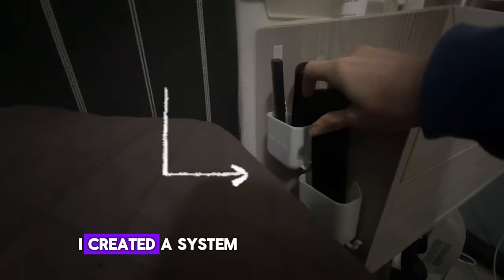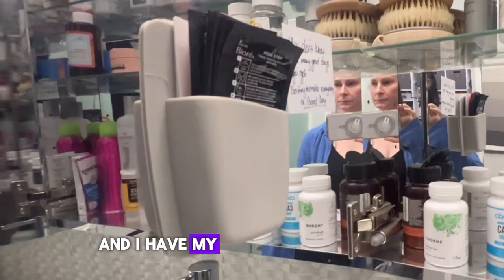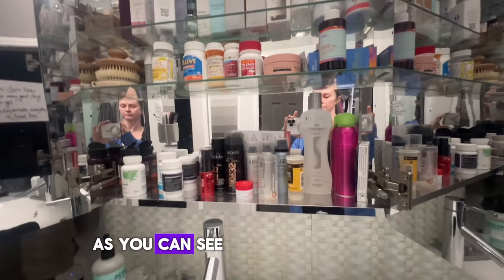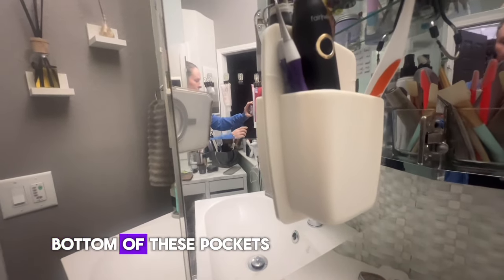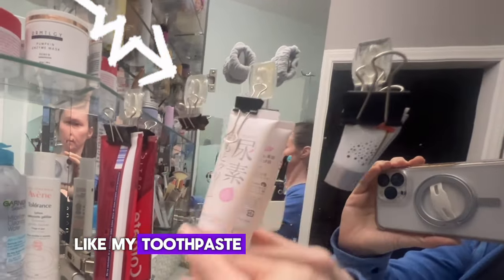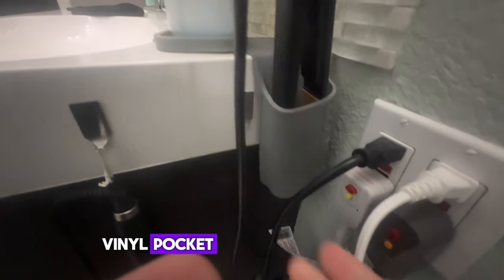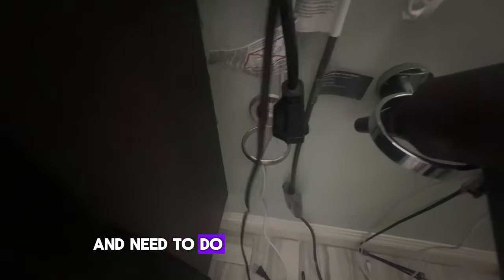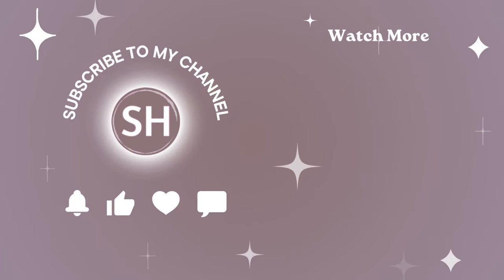Max Out Your Vertical Storage: 3 Creative Solutions Revealed - Overly Organized ep14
You're in the right place! I’m thrilled to share with you my top three creative organizing ideas that have transformed my bedside and bathroom sink area into clutter-free, highly efficient spaces.

🧵🎨📦 Dive into the world of:
- Hanging Pockets for easy-to-grab items
- Hooks for an ingenious way to store everything from tubes to hair tools
- Metal Rings for keeping your styling tools within arm's reach

Discover how simple additions like vinyl cling pockets from IKEA’s Godmorgan mirror cabinets (IKEAinspo) can make a massive difference in your daily routine. Embrace budget-friendly, innovative solutions like Dollar Tree hooks and 3M Command hooks paired with binder clips for an organized, gravity-defying system. Plus, get a peek into my personal favorite, the vinyl holster for my flat iron, which doubles as a travel buddy! 💼✨

📦 Products Mentioned (or similar items if item mentioned no longer available):
➡️ Remote Wall Mount Storage
➡️ Vinyl Cling Pockets
➡️ Wrist Scrunchies Water Catchers
➡️3M Command Hooks
➡️Silver Hooks fro Hot Tools
➡️Hot Tools Vinyl Holster
➡️ Curling Iron Wall Holder
➡️ Extra Large Dryer Wall Holder

Whether you're looking for organizing hacks, or storage solutions, this video is packed with inspiration to help you live a more organized, stress-free life. Happy organizing, and remember, your space has more potential than you think!

CHAPTERS:
0:00 - Intro
0:36 - Bedside Storage Solutions
1:22 - Bathroom Sink Organization